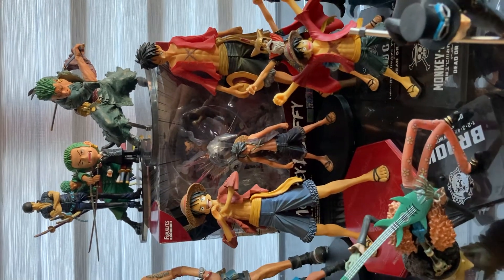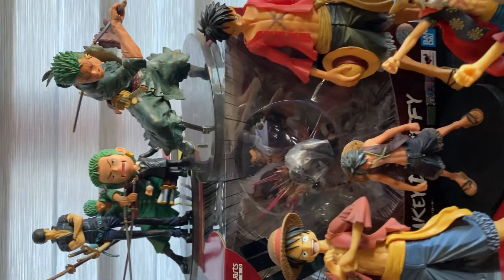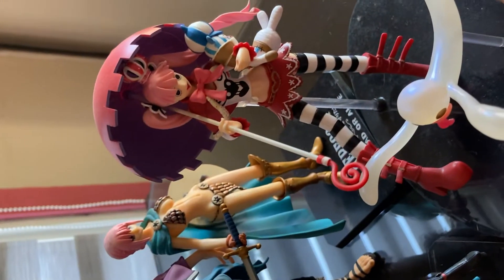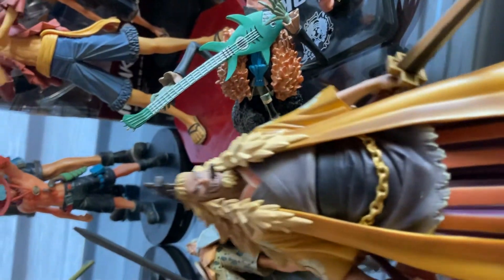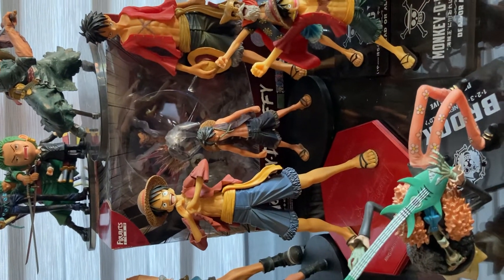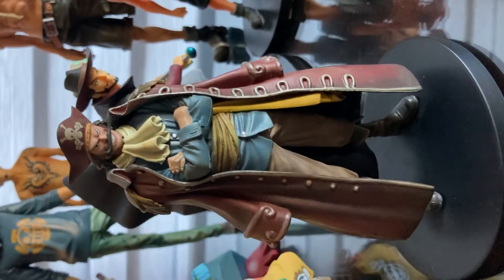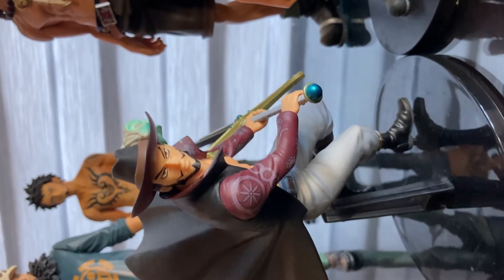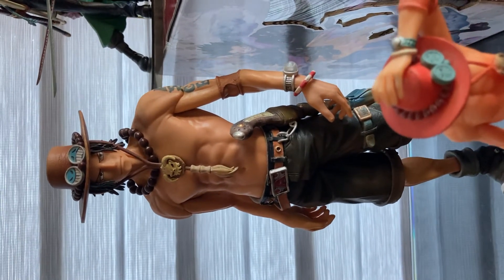ONE PIECE Monkey D Luffy FIgures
Assorted characters of ONE PIECE